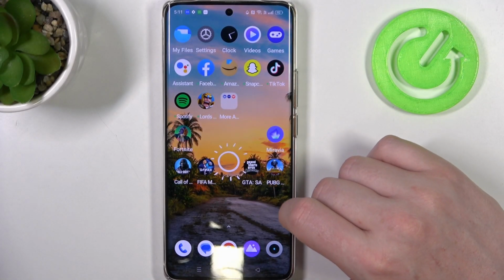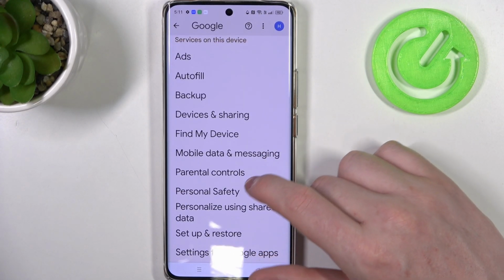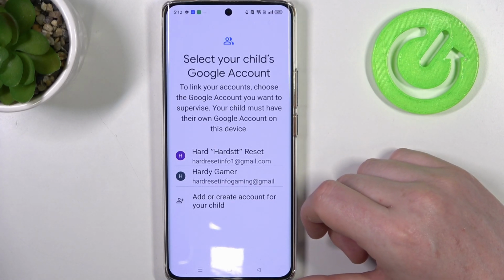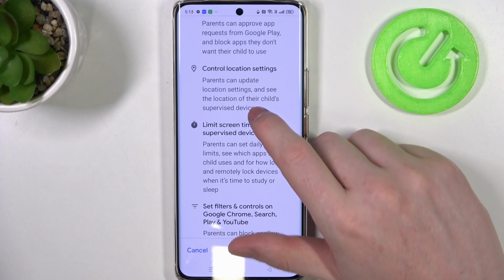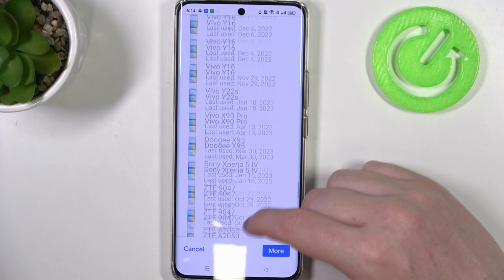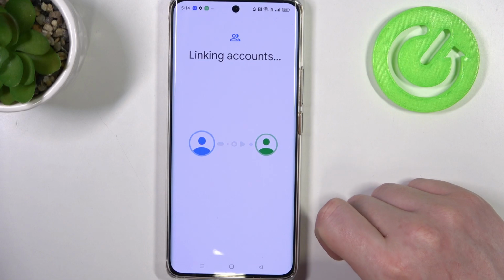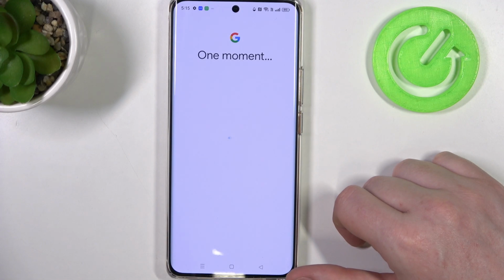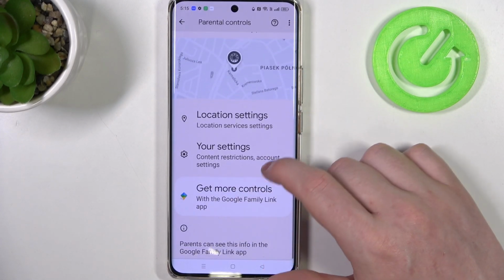How To Set Up Parental Controls on REALME 11 Pro? - Google Family Link Feature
Today's video will show you how to access and customize parental control settings on your REALME 11 Pro. This guide will help you protect your children from harmful content on the internet as a parent. You'll learn how to create restricted profiles, filter content, and block certain apps by following our guide. It is possible to make sure that your children have access to only age-appropriate content by setting these settings and preventing them from accidentally stumbling upon inappropriate content.

How to set up parental control on REALME 11 Pro?
How to activate parental control on REALME 11 Pro?
How to enable parental control on REALME 11 Pro?
How to switch on parental control on REALME 11 Pro?